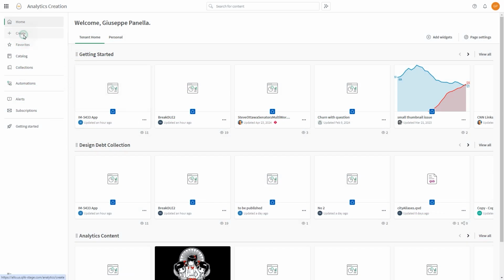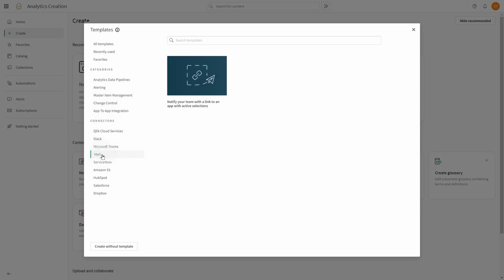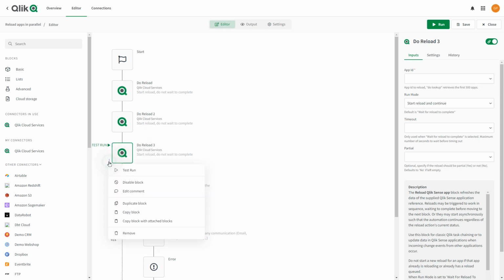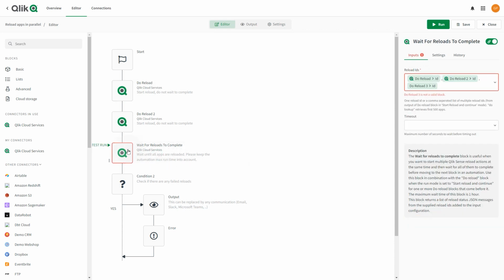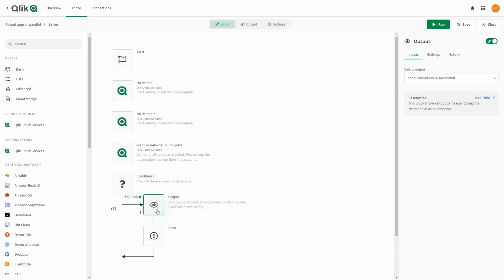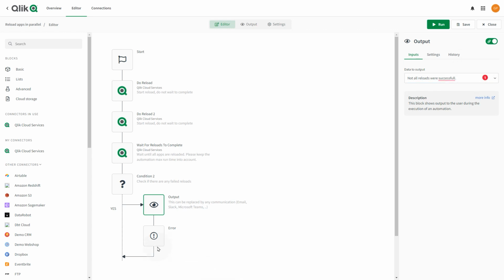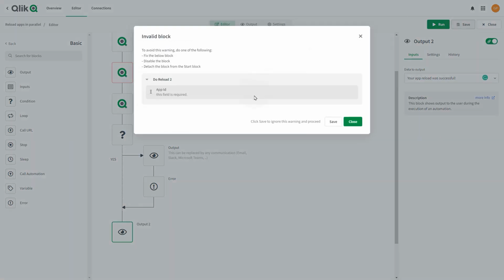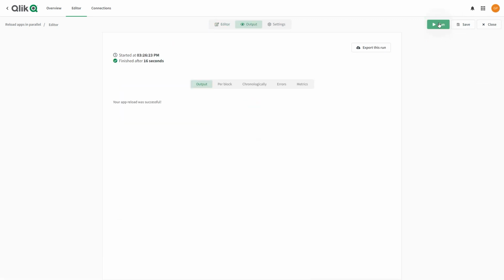Creating automations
In this video, we’ll show you how to create automations in Qlik Cloud.